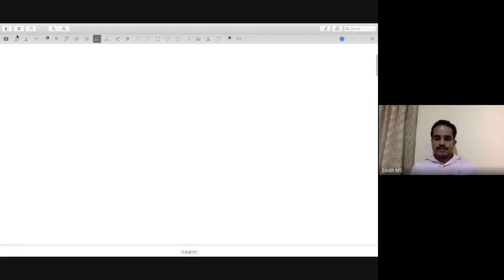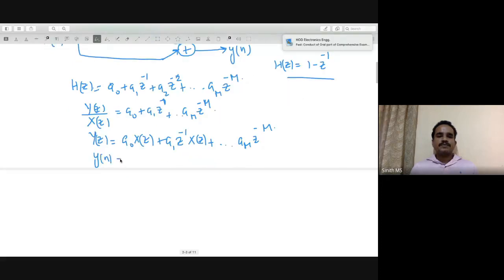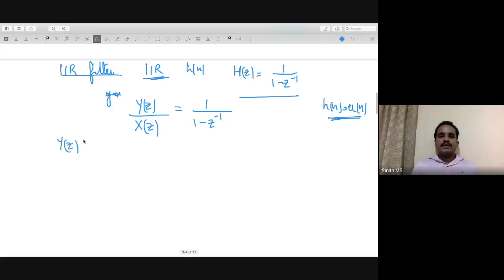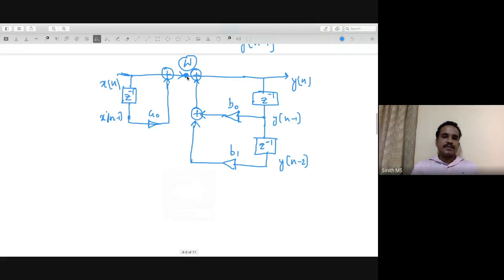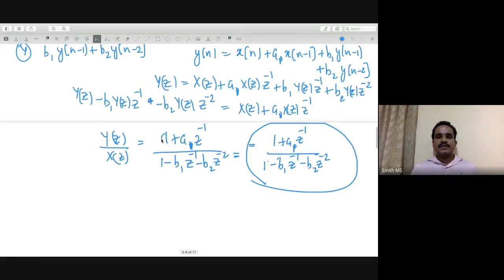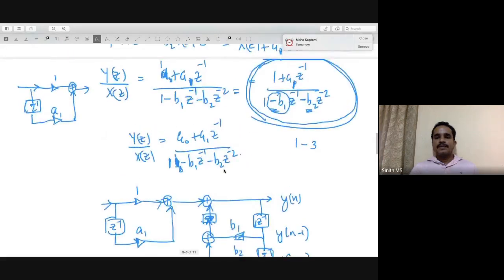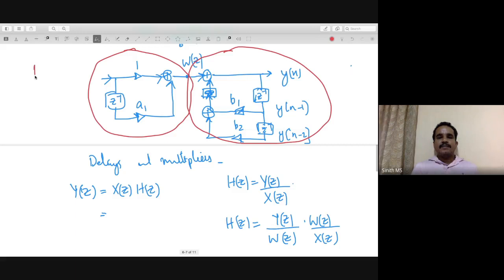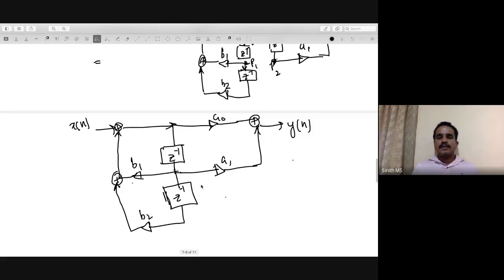FIR and IIR filter implementation